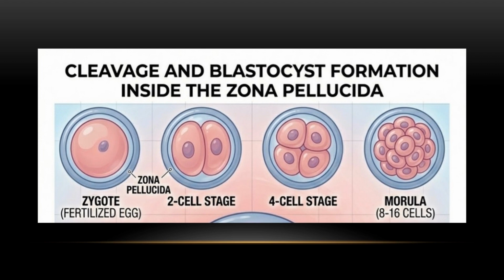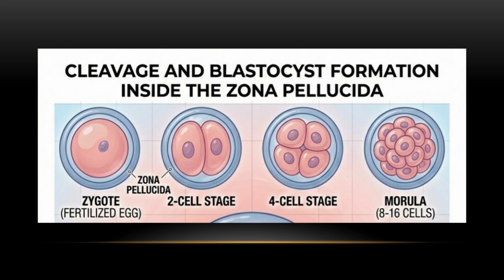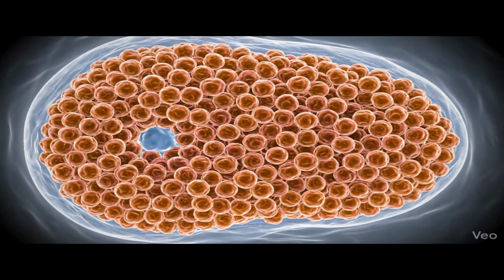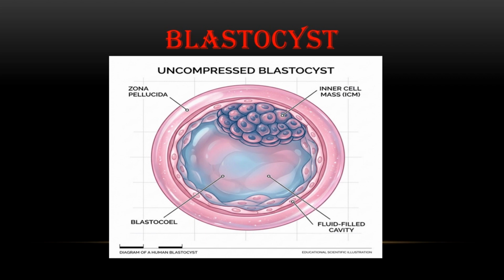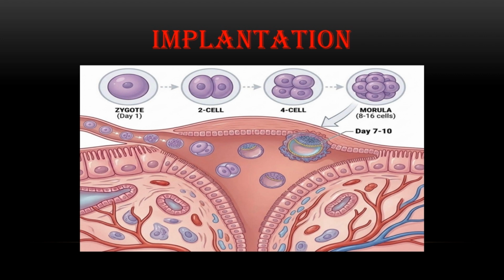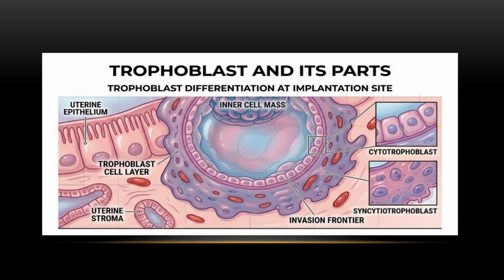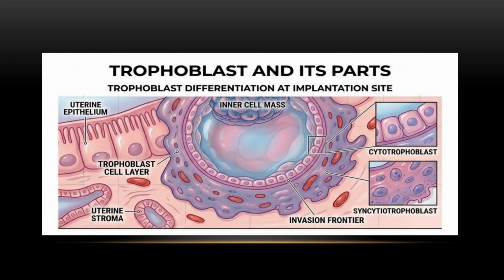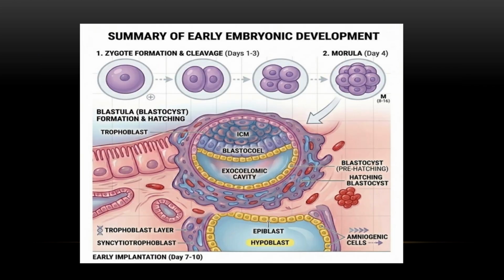Implantation & Cleavage Simplified | Embryology for Beginners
In this video, you will learn the important stages of cleavage and implantation in human embryology in a simple and easy-to-understand way.

This lecture covers:

Formation of the zygote
Cleavage divisions
Morula formation
Blastocyst formation
Trophoblast and embryoblast
Implantation of the blastocyst into the uterus
Early stages of embryonic development

This video is perfect for medical students, nursing students, biology students, and beginners in embryology who want clear and exam-oriented concepts.

📌 By the end of this lecture, you will confidently understand how the fertilized ovum develops and implants in the uterus.

👉 Watch till the end for easy explanations and labeled diagrams!